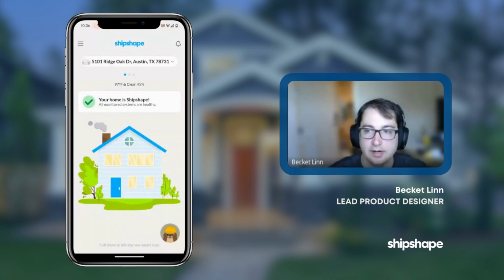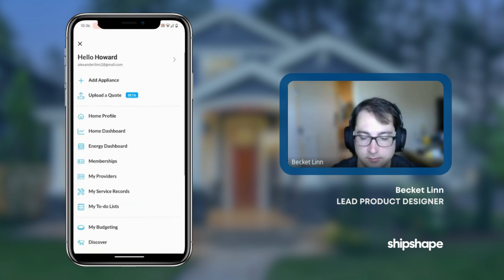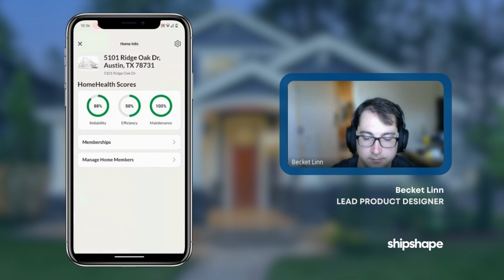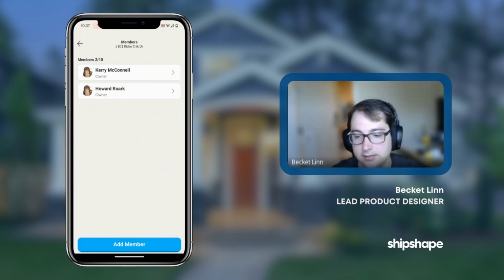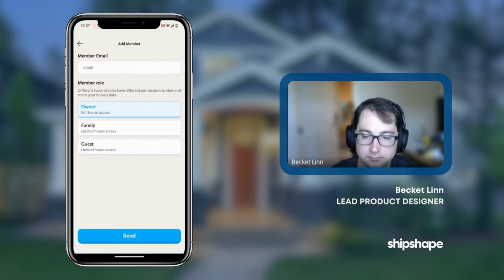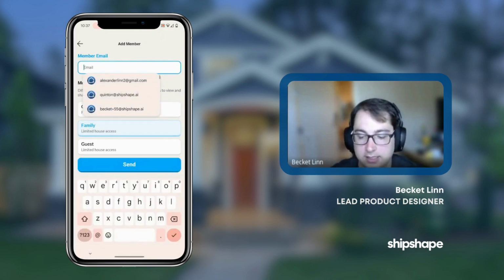Shipshape App How to Video: Share a Shipshape Account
Learn how to use features in the Shipshape mobile app with this easy-to-follow video tutorial.